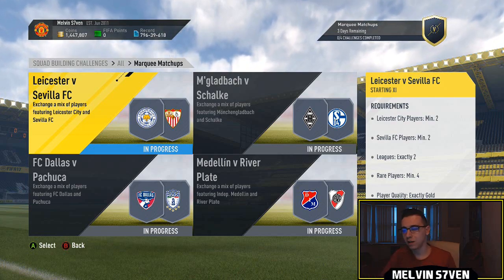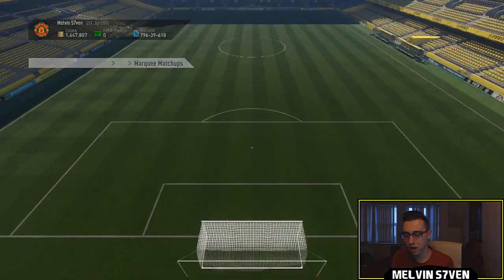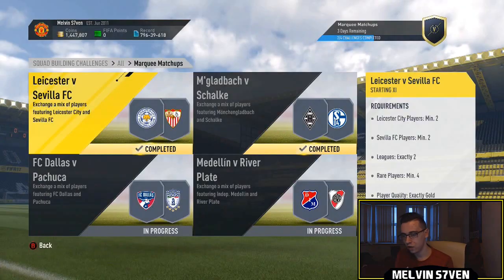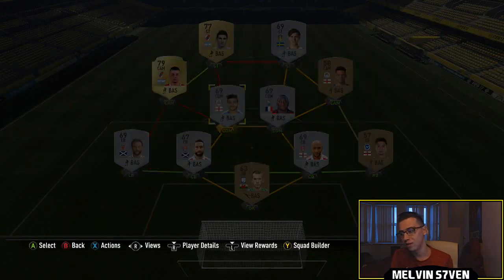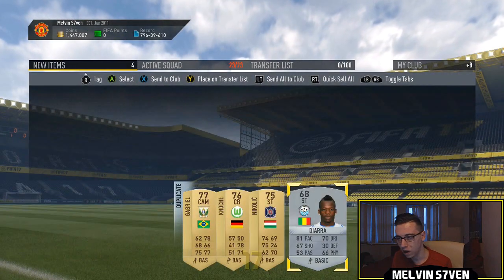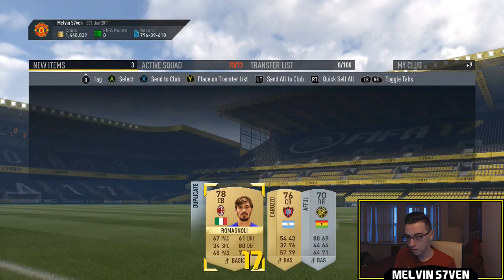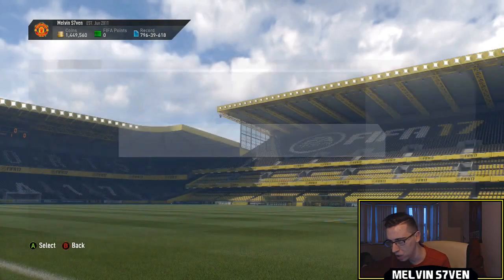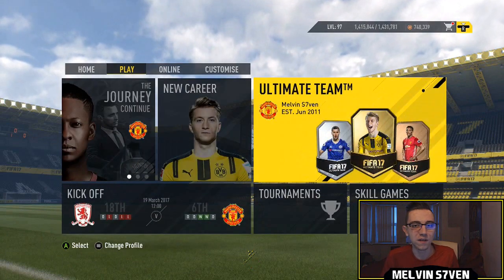Fifa 17 | European Marquee Matchups (ft Leicester vs Sevilla) Solutions & Rewards! #104